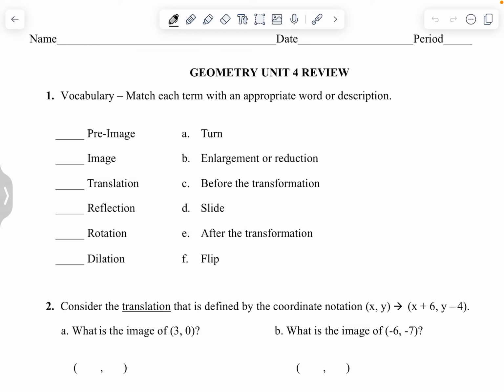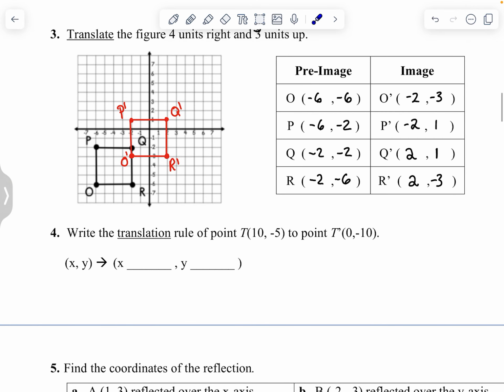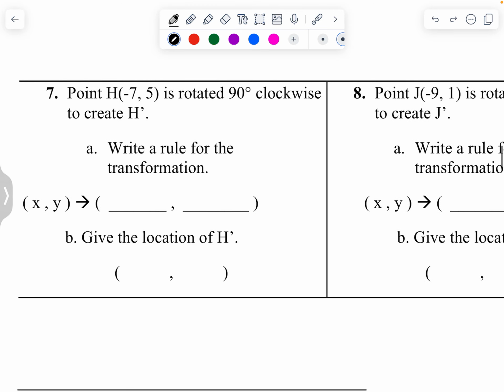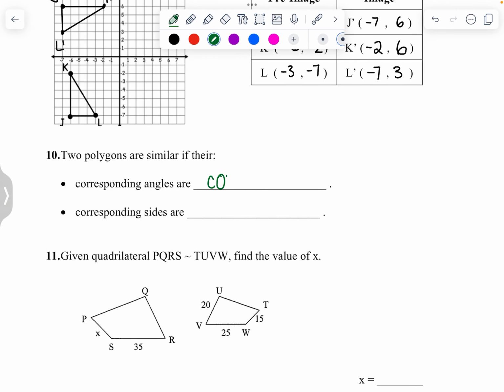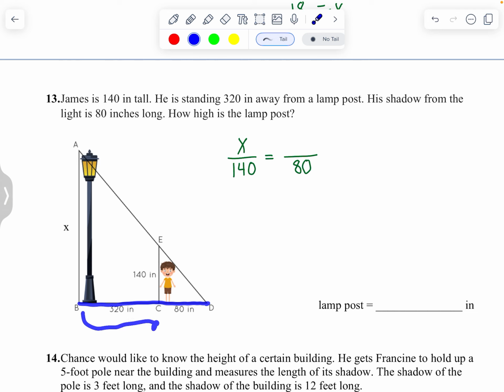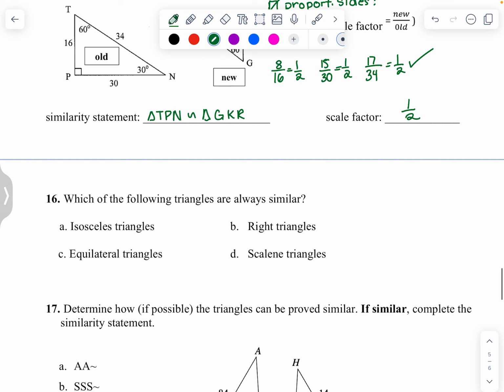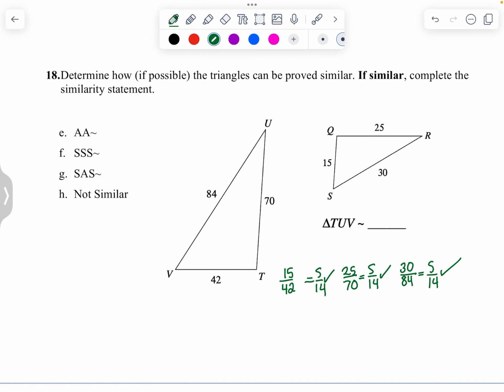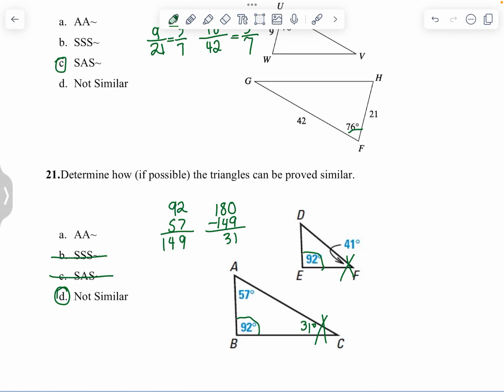Unit 4 Review